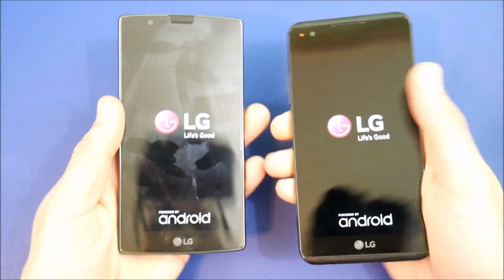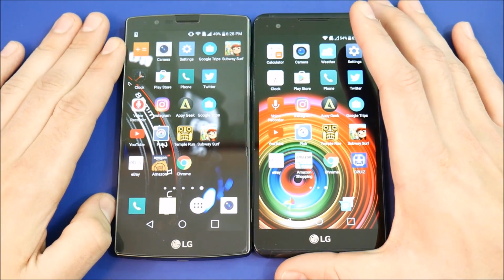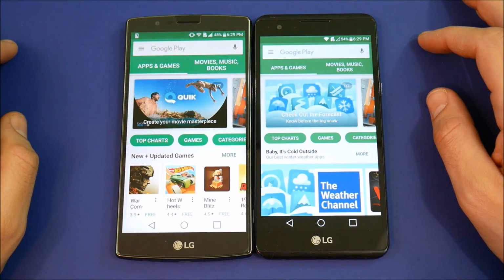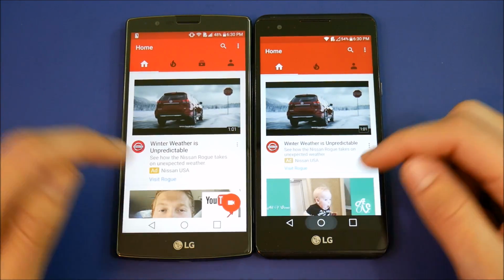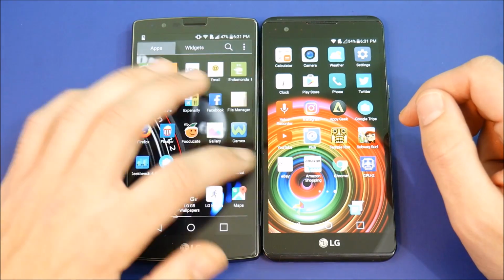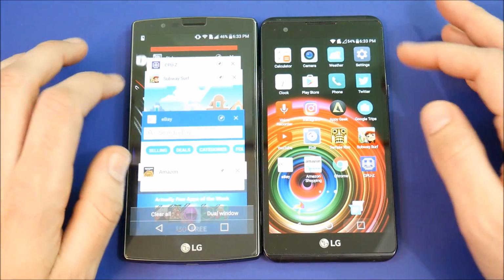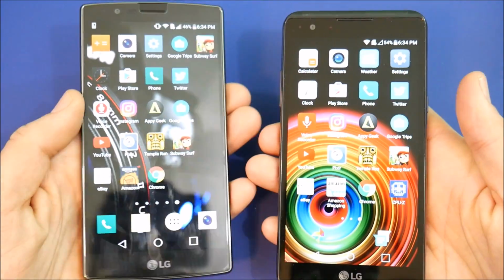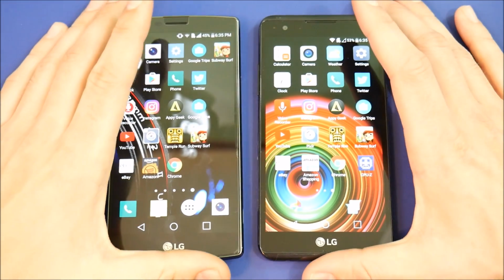LG G4 vs LG X Power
Hi there, and welcome to this video comparison of the LG G4 vs LG X Power. The LG G4 is a 2015 Flagship Android Smartphone and the LG X Power is a late 2016 LG Budget device. The results of this comparison may surprise you. In this video you will find a series of tests from boot up tests, to application tests to multitasking tests where we go on a mission to find out which device comes out ahead. The intentions of this video is to help you in your research of which device is going to be the right device for you.

Question of the day: Which one of these devices would you pick up if you were to choose one?

LG X Power Pricing and information

LG G4 Pricing and information

Intro Designer Credit: DonAxe / Motion Designer